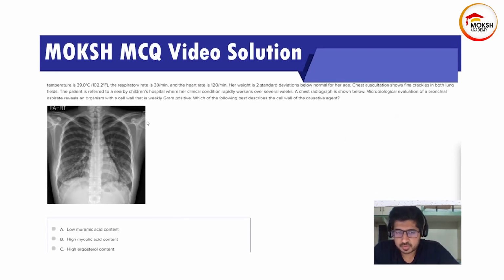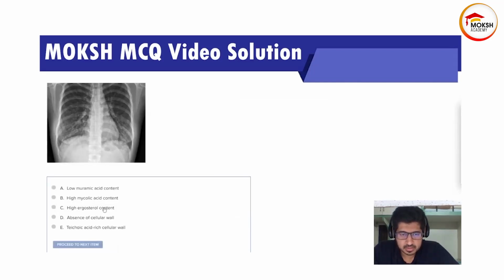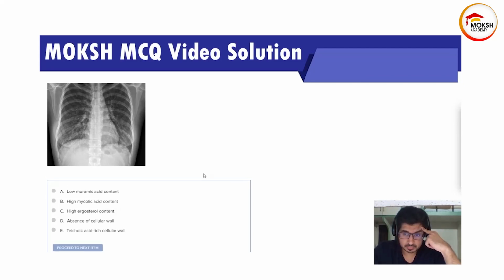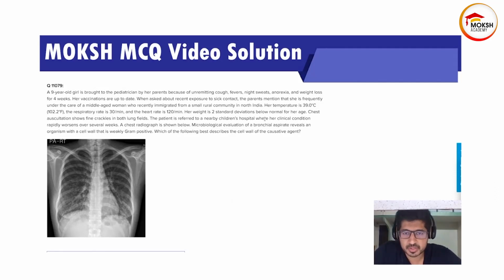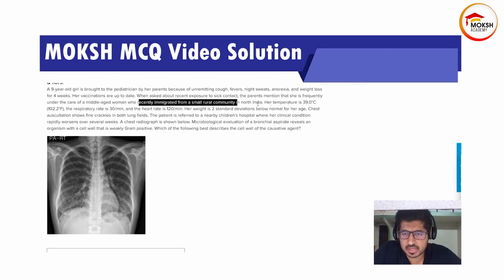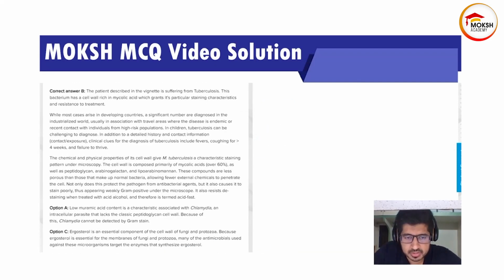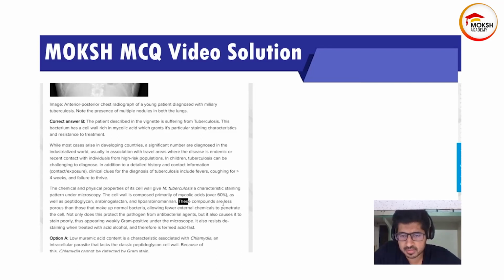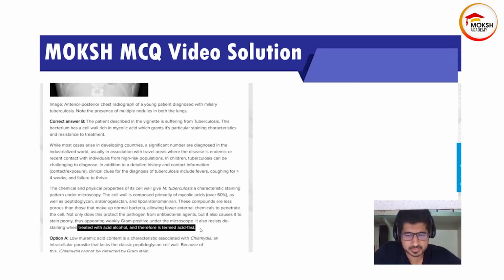Academic Workout#360:Microbiology-MCQ Discussion of Major Gram Positive Bacteria